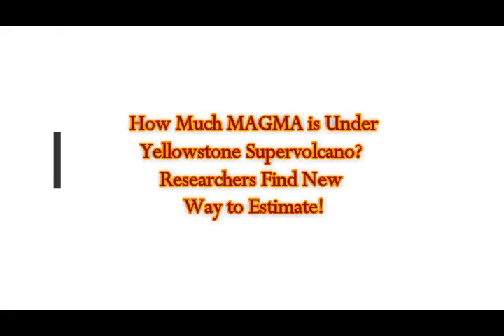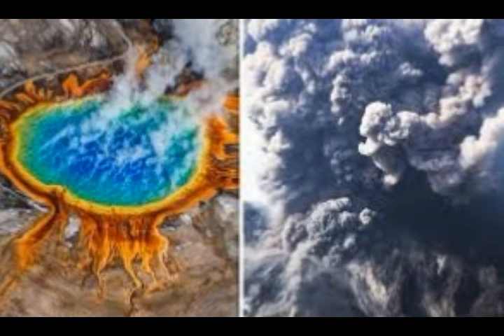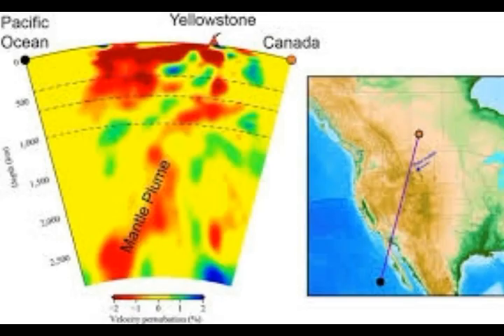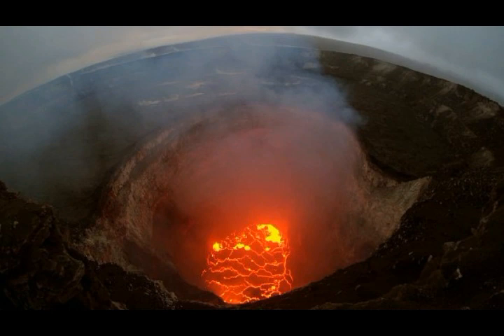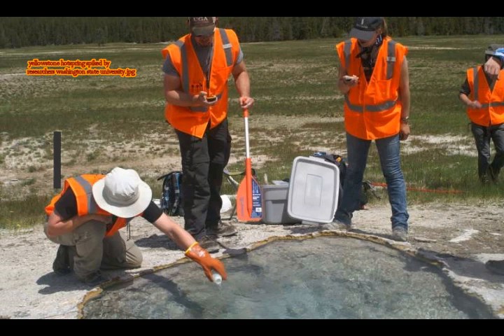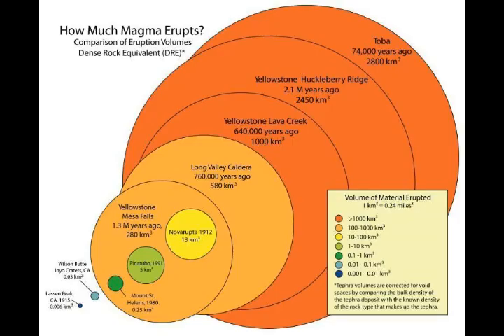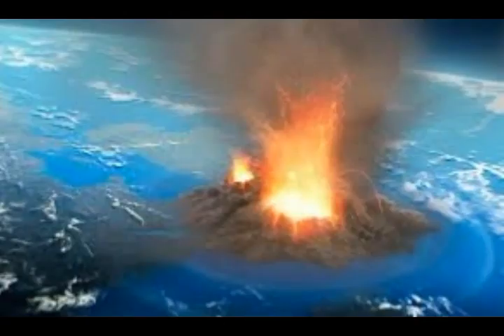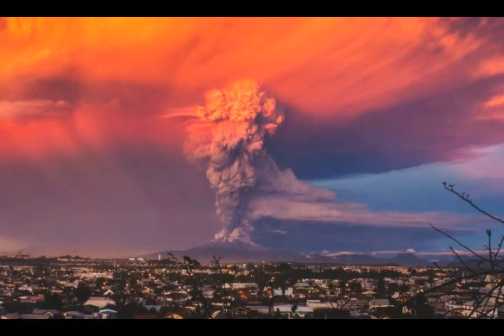How Much MAGMA is Under YELLOWSTONE SUPERVOLCANO? Researchers Find New Way to Estimate!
Please Support:
2) Thumbnail image - volcanic_ash_cloud.jpg